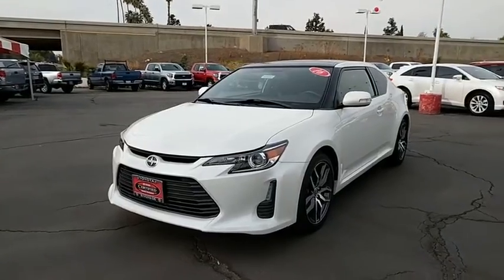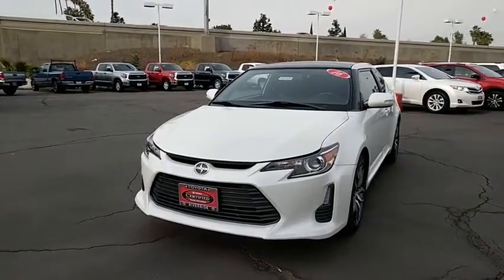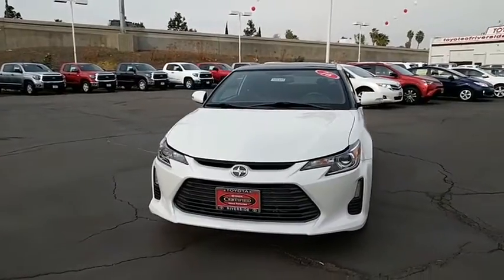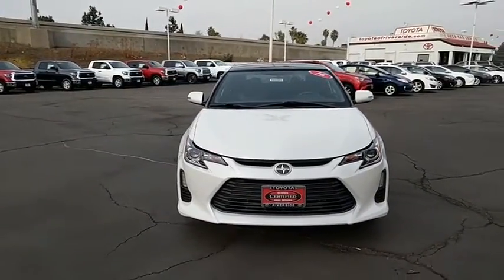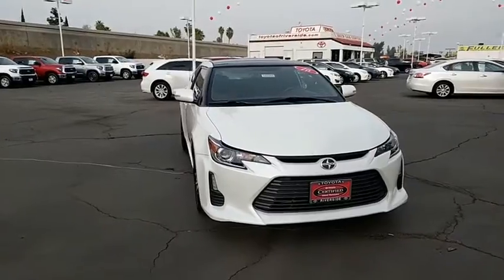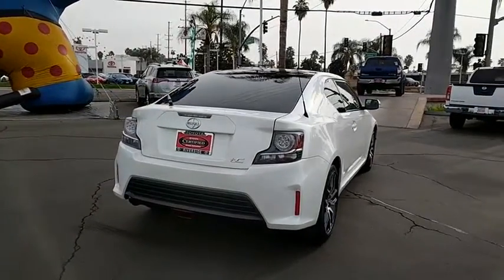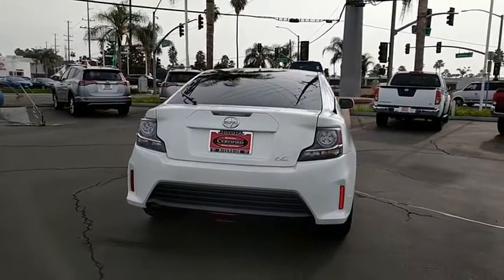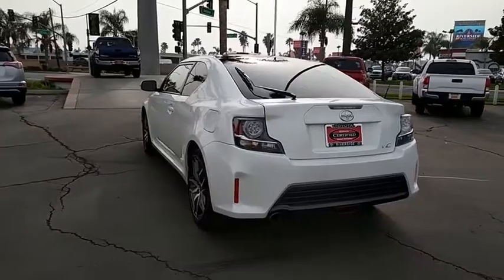2016 Scion tC Riverside, Moreno Valley, Corona, Jurupa Valley, San Bernadino, CA 00169385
Used 2016 Scion tC
Toyota of Riverside: Servicing Riverside, California near Moreno Valley, Corona, Jurupa Valley, San Bernadino, CA.
2016 Scion tC  - Stock#: 00169385 - VIN#: JTKJF5C75GJ019231

CARFAX One-Owner. Clean CARFAX. 2016 Scion tC FWD 6-Speed Automatic 2.5L I4 Dual VVT-i ABS brakes, Alloy wheels, Electronic Stability Control, Illuminated entry, Low tire pressure warning, Power moonroof, Remote keyless entry, Traction control.Recent Arrival! 31/23 Highway/City MPGAwards:* JD Power Initial Quality Study (IQS)Reviews:* Quick acceleration; roomy and reclining rear seats with easy ingress/egress; sporty character inside and out; lots of standard features. Source: Edmunds